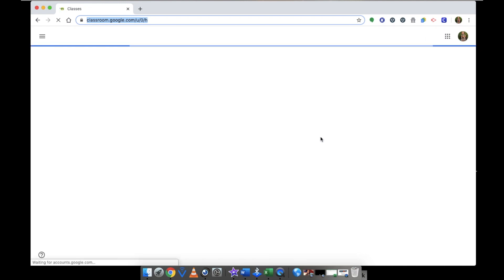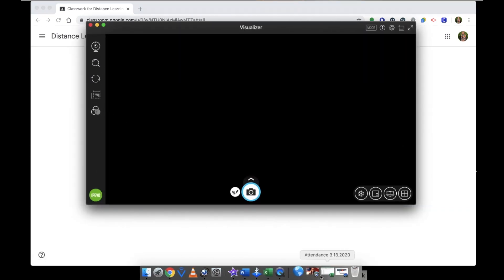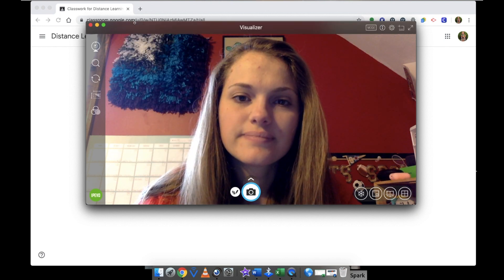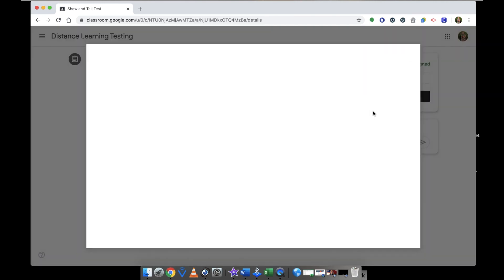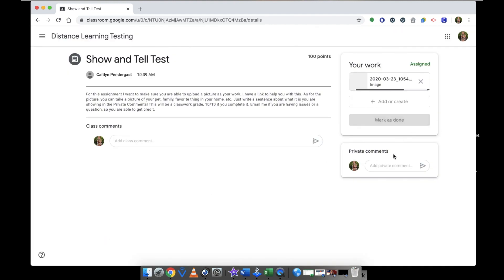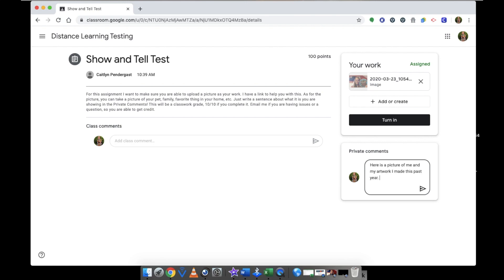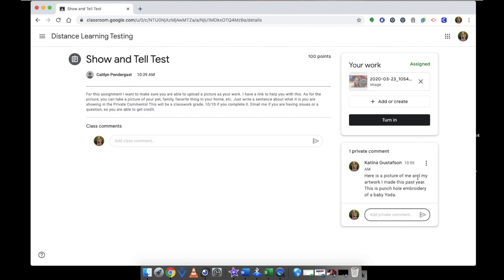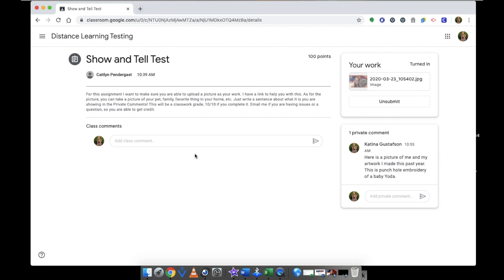Uploading a photo as assignment to Google Classroom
In this photo I will show you how to take a photo and upload it to Google Classroom as an assignment.